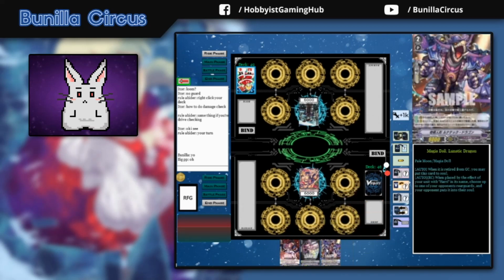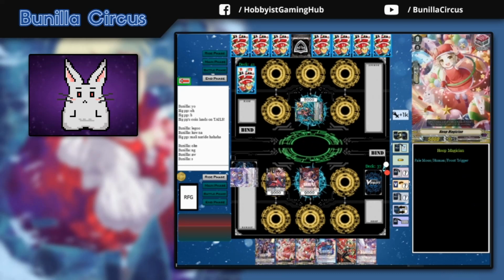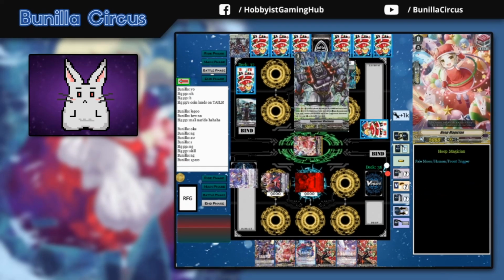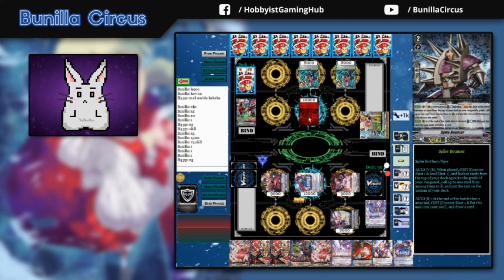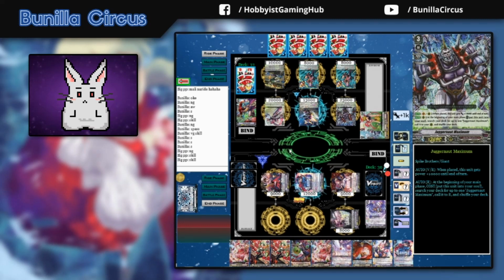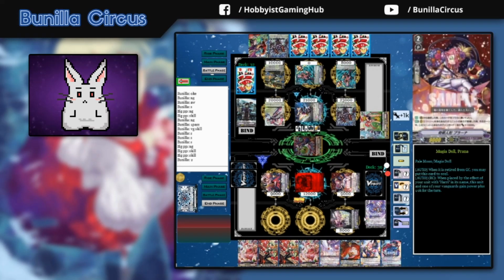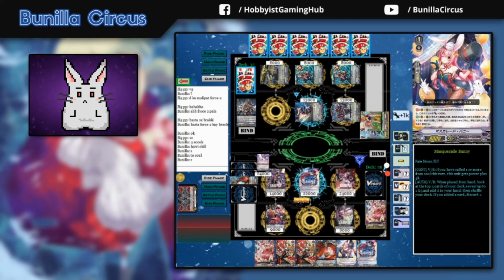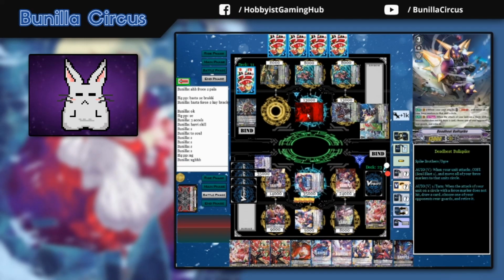Harri & Magia Dolls (Pale Moon) vs Deadheat Bullspike (Spike Brothers)